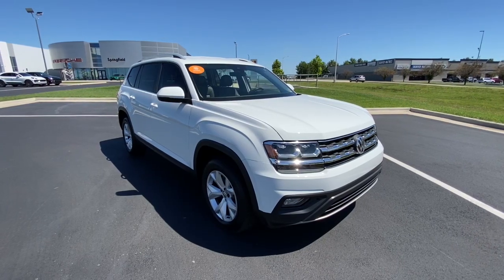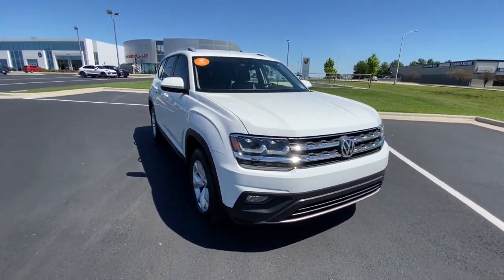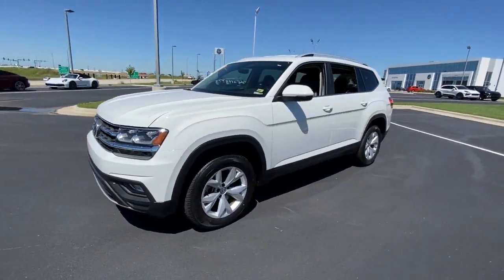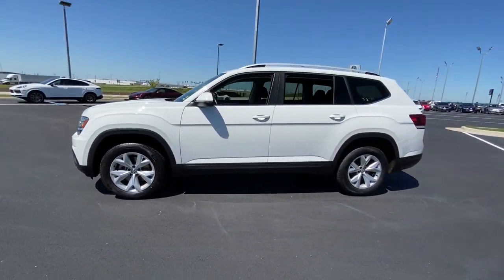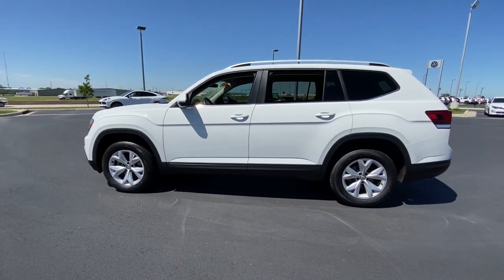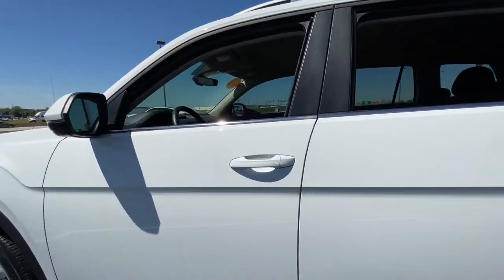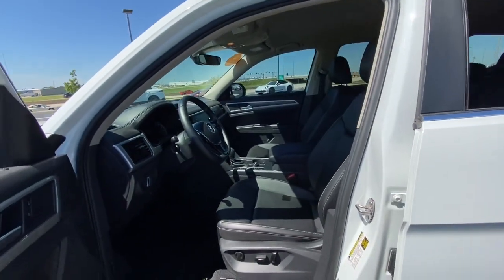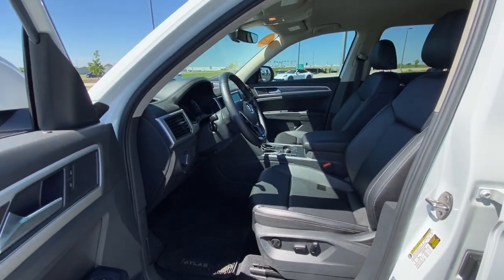2018 Volkswagen Atlas Springfield, Branson, Republic, Ozark, Nixa, MO PV83238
Pure White Used 2018 Volkswagen Atlas available in Springfield, Missouri at Napleton AutoWerks Springfield. Servicing the Branson, Republic, Ozark, Nixa, MO area.

CARFAX 1-Owner LOW MILES - 32927! Pure White exterior and Titan Black interior 3.6L V6 SE trim. 3rd Row Seat Heated Seats Back-Up Camera Alloy Wheels All Wheel Drive Rear Air. KEY FEATURES INCLUDE: Third Row Seat All Wheel Drive Rear Air Heated Driver Seat Back-Up Camera Volkswagen 3.6L V6 SE with Pure White exterior and Titan Black interior features a V6 Cylinder Engine with 276 HP at 6200 RPM*. EXPERTS RAVE: Edmunds.coms review says With ample cargo space in back numerous storage bins throughout the cabin and second-row seats that can slide forward with child seats installed the Atlas delivers above-average utility in this class.. PURCHASE WITH CONFIDENCE: CARFAX 1-Owner VISIT US TODAY: Welcome to Napleton Autowerks/Missouri located in Springfield MO your number one source for quality used vehicles. With our impressive inventory of cars trucks and SUVs were sure to meet your needs and budget. Our team is made up of automotive professionals you can trust and we guarantee a hassle-free satisfying car buying experience. We look forward to serving you in the near future! Horsepower calculations based on trim engine configuration. Please confirm the accuracy of the included equipment by calling us prior to purchase.